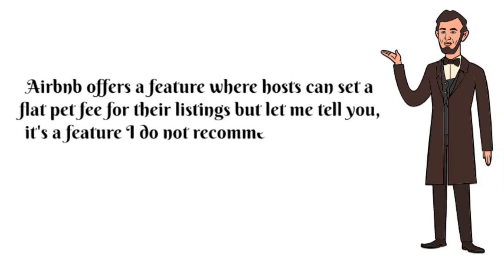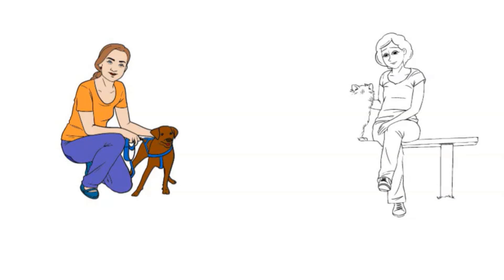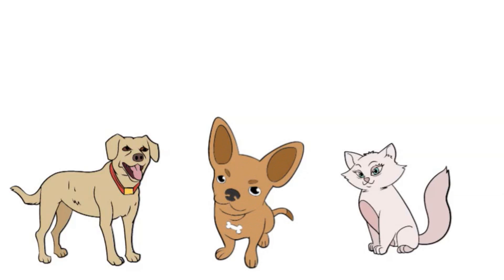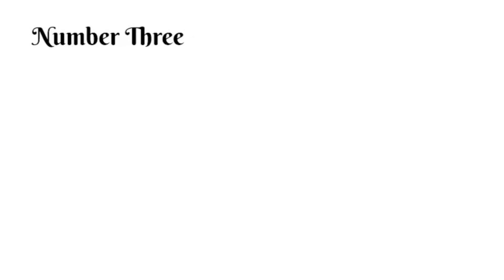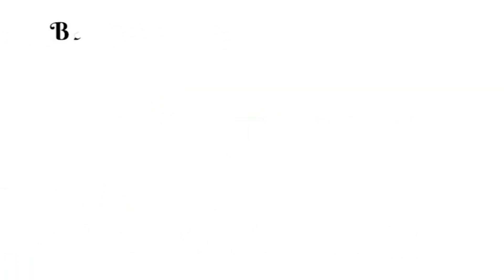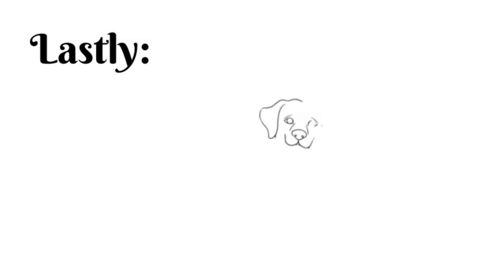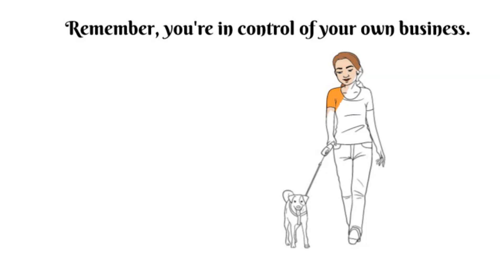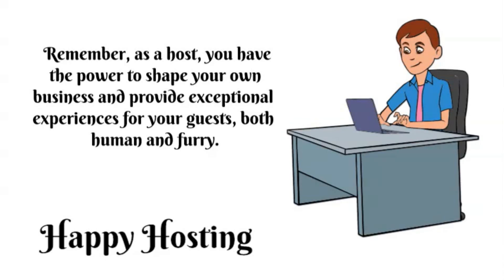How to Stop Loosing Money on AirBNB: How to Make Money on AirBNB l Maximize Profits in Real Estate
Stop losing money on your AirBNB listings and learn how to maximize profits in real estate with these tips! In this video, we'll share strategies on how to make money on AirBNB and ensure your listings are profitable. Don't miss out on these valuable insights for real estate success!

Are you interested in starting your own airbnb, VRBO or short term rental?

Welcome to Your Short Term Rental Cohost, your ultimate destination for mastering the art of Airbnb and maximizing AIRBNB profits in the world of real estate! 🏡✨

💰 Maximize Profits with Rental Arbitrage: Dive deep into the world of rental arbitrage and discover how to skyrocket your profits on both Airbnb and VRBO. We'll guide you through the ins and outs of rental arbitrage, providing actionable strategies to ensure you're making the most out of your investment.

🏠 Start Your Airbnb Business with Confidence with our AirBNB Course: If you've ever wondered how to start an Airbnb without owning property, we've got you covered. Our step-by-step guides for beginners will walk you through the entire process, from setting up your listing to mastering the art of short-term rentals.

🛏️ Airbnb Design Tips for Maximum Appeal: Discover how to transform your space into a five-star haven for guests. Our design tips will not only enhance the guest experience but also boost your property's attractiveness, leading to higher occupancy rates and glowing reviews.

Ready to take your Airbnb business to new heights? Don't miss out on the latest trends, strategies, and insider tips that will make you a standout host! 🚀🏠

Want to Know if the Short Term Rental CoHost is Right for you?
If you have are a host who has ever wondered about what you should do about the following...
Booking Fluctuations:
Solution: Hire Us. We Teach You HOW TO START AN AIRBNB, how to make money on airbnb without owning property AKA rental arbitrage airbnb, airbnbcohosting. We also offer airbnb hosting tips, and as Superhost can help you to receive airbnb 5 star reviews.

Guest Vetting Challenges:
Solution: Develop a thorough guest vetting process to minimize risks and ensure a positive hosting experience. We Teach You HOW TO START AN AIRBNB, how to make money on airbnb without owning property AKA rental arbitrage airbnb, airbnbcohosting. We also offer airbnb hosting tips, and as Superhost can help you to receive airbnb 5 star reviews.

Property Damage Concerns:
Solution: Implement clear house rules, security deposits, and regular property inspections to mitigate damage risks. We Teach You HOW TO START AN AIRBNB, how to make money on airbnb without owning property AKA rental arbitrage airbnb, airbnbcohosting. We also offer airbnb hosting tips, and as Superhost can help you to receive airbnb 5 star reviews.

Competitive Pricing Dilemmas:
Solution: Utilize dynamic pricing tools, market research, and strategic discounts to optimize pricing for maximum revenue. We Teach You HOW TO START AN AIRBNB, how to make money on airbnb without owning property AKA rental arbitrage airbnb, airbnbcohosting. We also offer airbnb hosting tips, and as Superhost can help you to receive airbnb 5 star reviews.

Navigating Airbnb Policies:
Solution: We Teach You HOW TO START AN AIRBNB, how to make money on airbnb without owning property AKA rental arbitrage airbnb, airbnbcohosting. We also offer airbnb hosting tips, and as Superhost can help you to receive airbnb 5 star reviews.